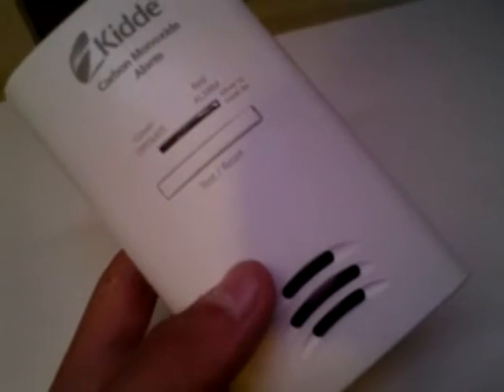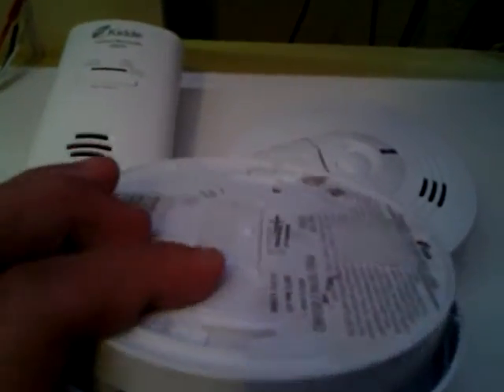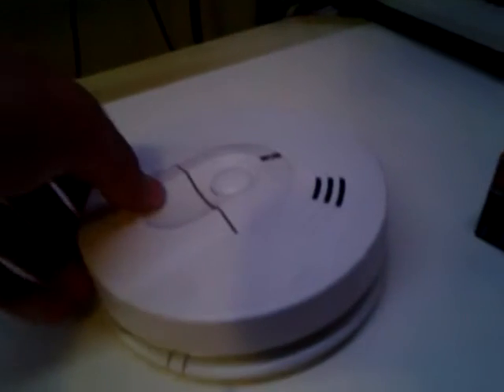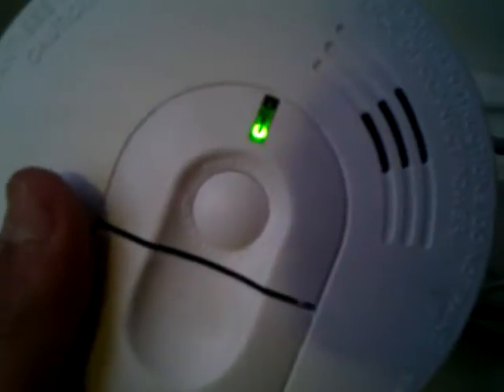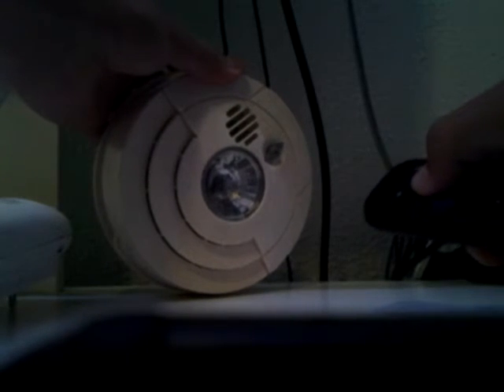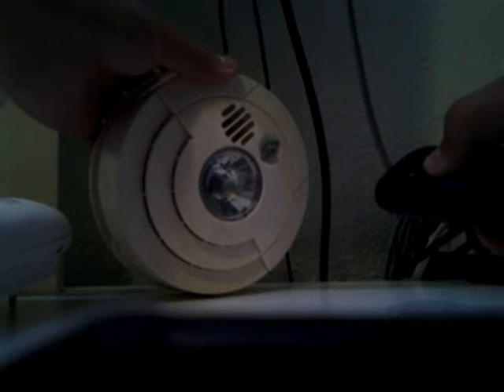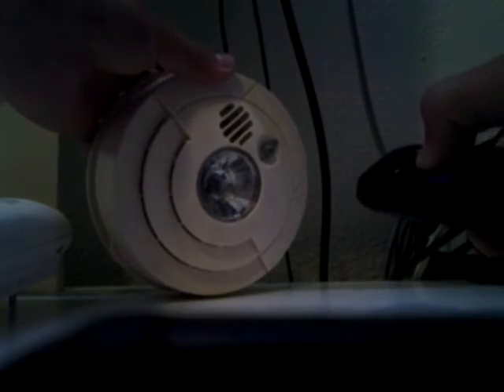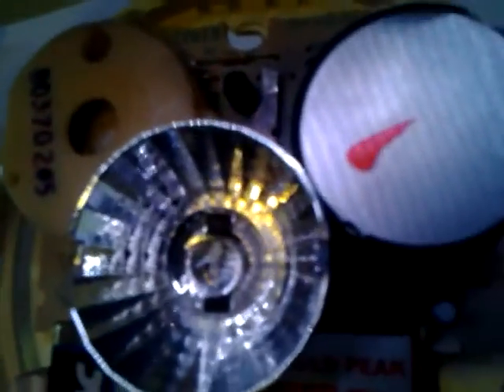smoke detector secrets i disoverd (good and bad)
i discovered thise things on some smoke detectors i had.   2 are not good things

kidde kn-cob-dp2, silence tamper resist feature while on

kidde i4618@p12040 plugin to small outlet for a while (bad after a long time.

first alert p900 and any kind/other model , fix chirping with no battery.

kidde kn-cosm-ba. 9volt battery for no voice (bad for over volting!)

first alert sa150b remote test feture.

kidde p3010b turn of temporary not forever. lucky if you have these worry free battery operated ones!